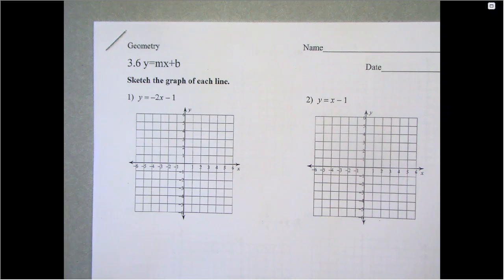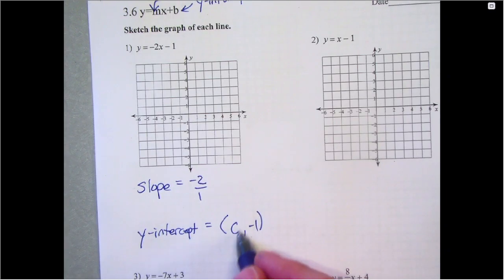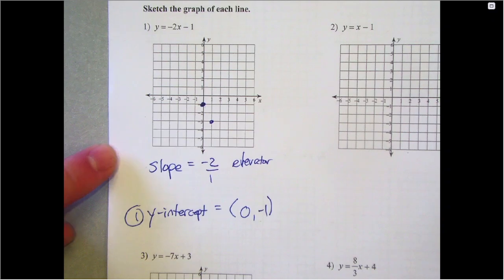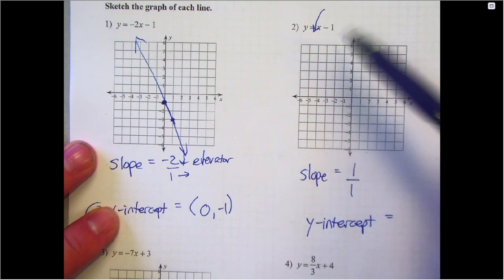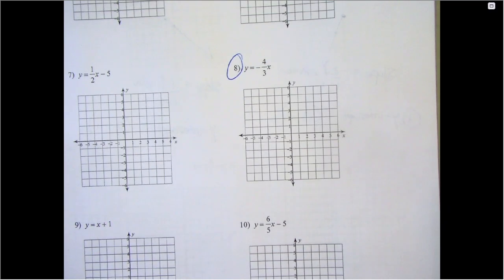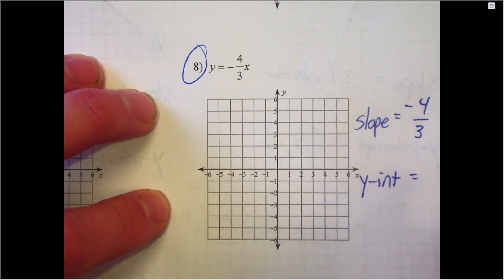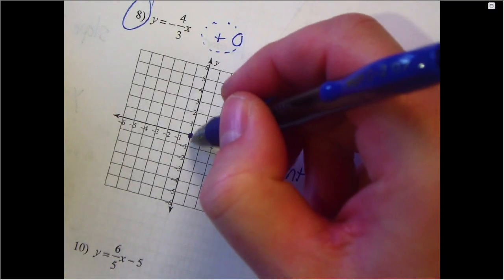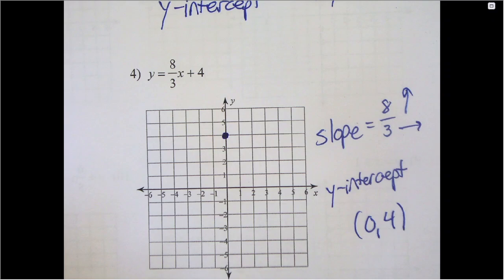Geometry 3/6. Y=mx + b